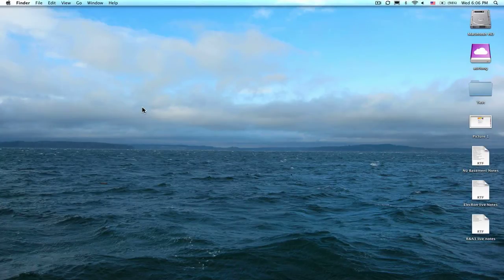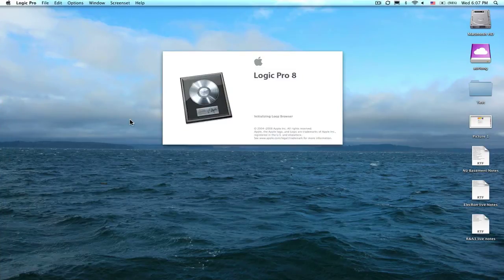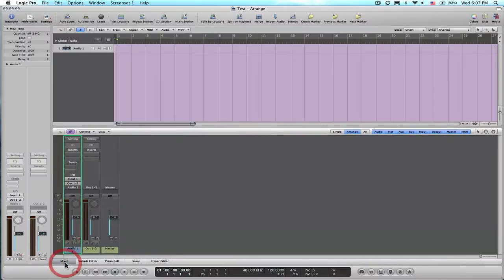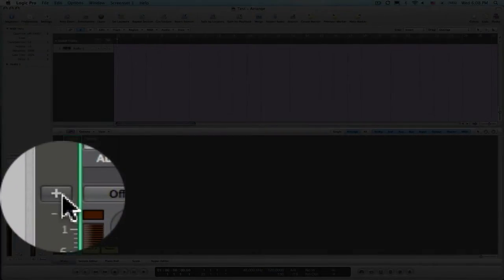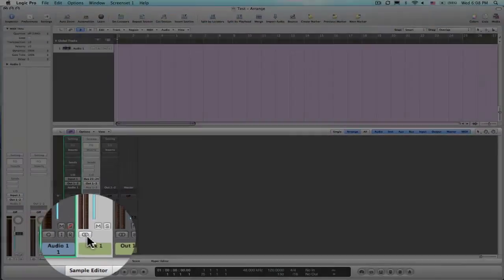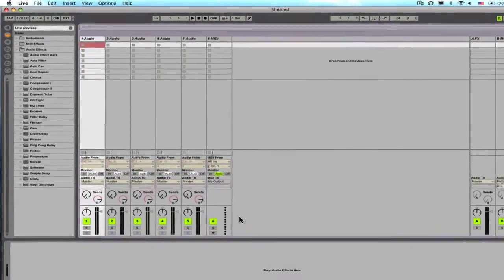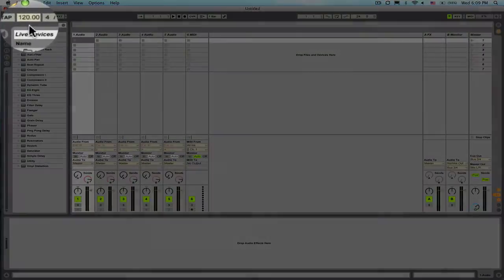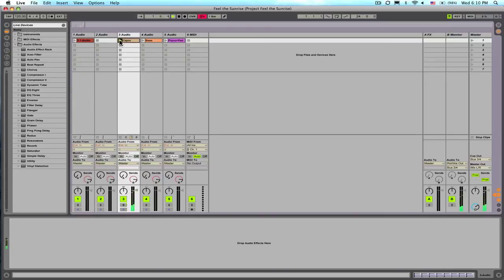How to Rewire Ableton Live in Logic Pro 8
This displays the process of rewiring Ableton Live to Logic Pro 8.